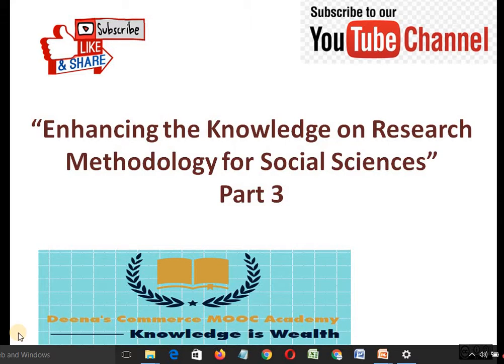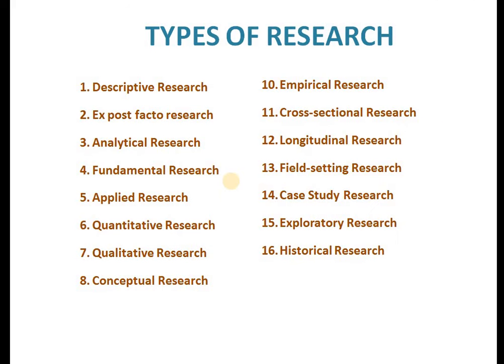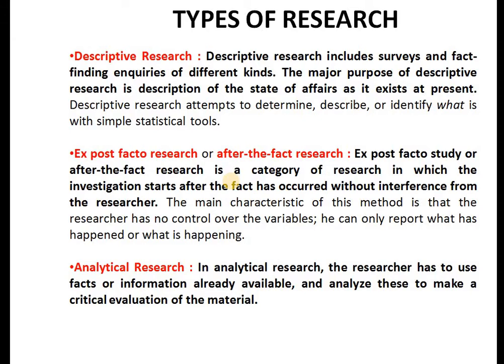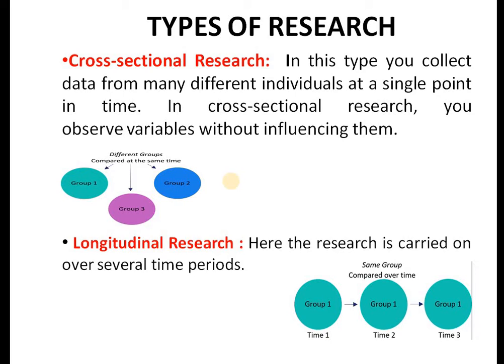“Enhancing the Knowledge on Research Methodology for Social Sciences” part 3